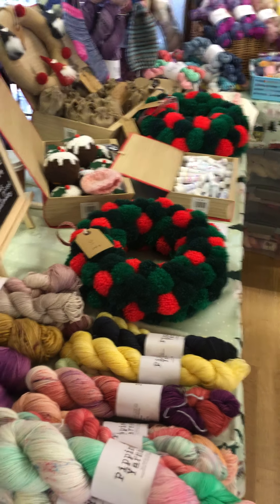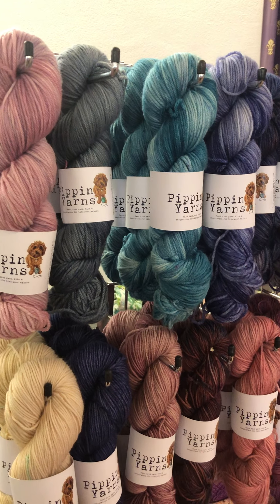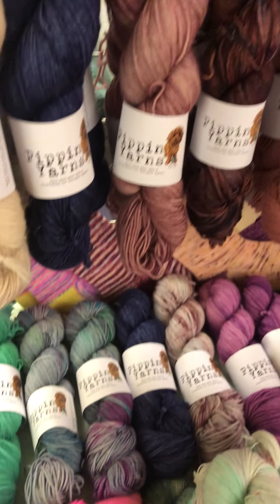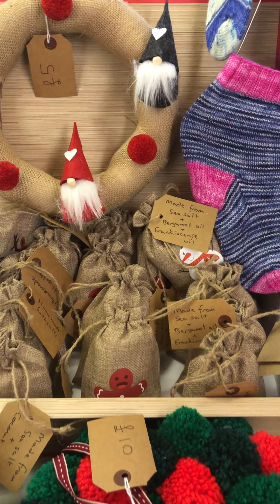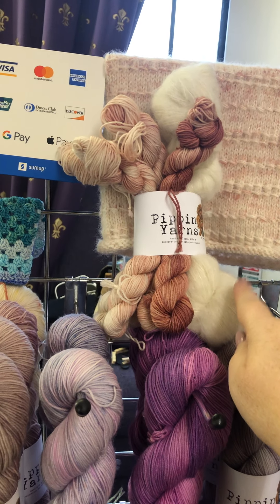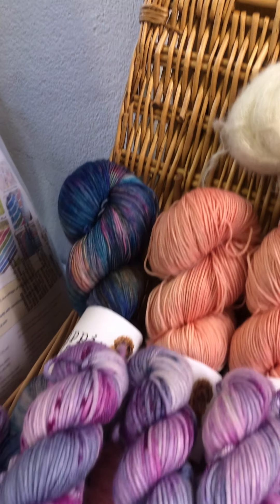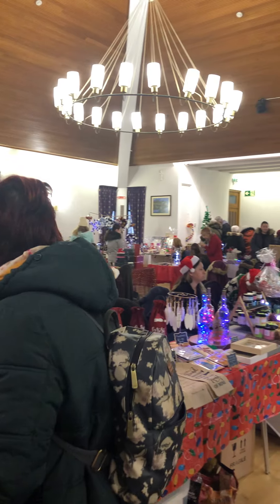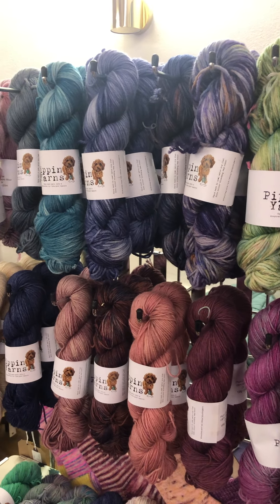Pippin Yarns as part of Virtual Yorkshire Yarn Fest 27th November